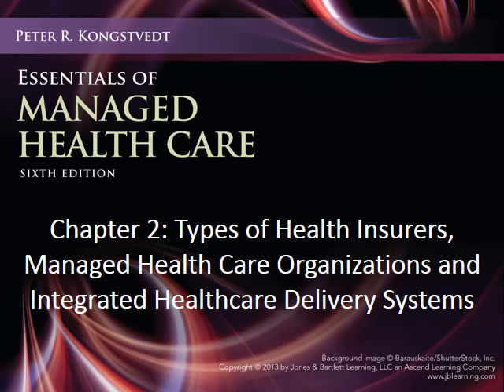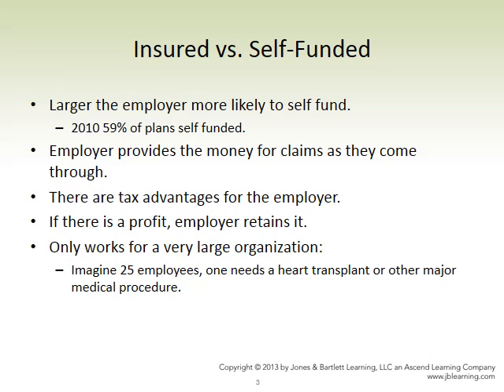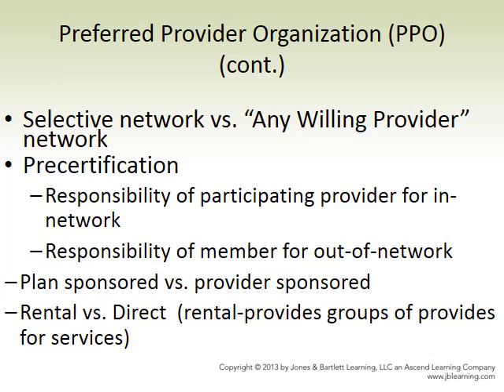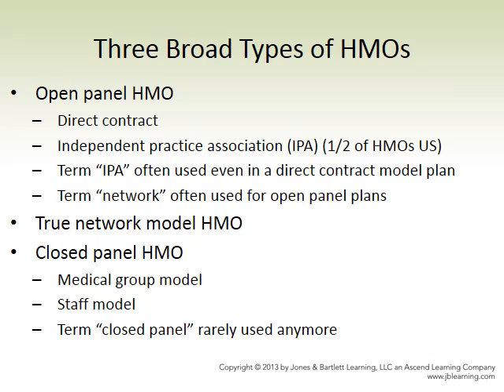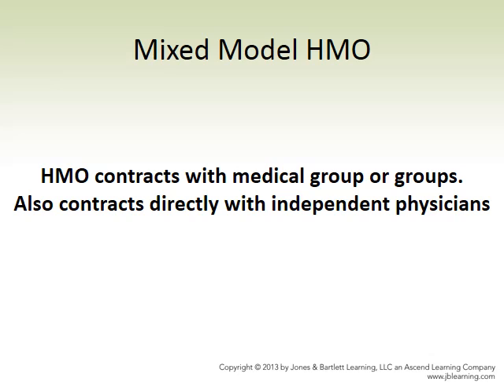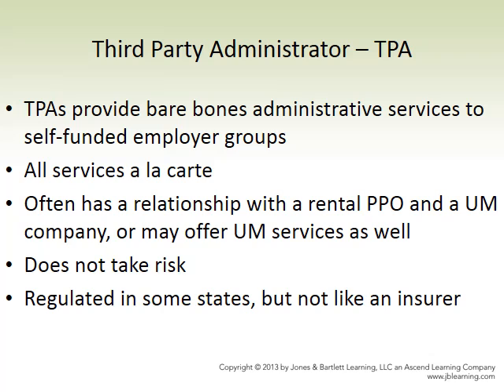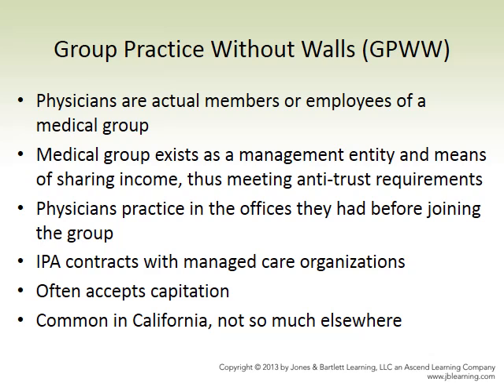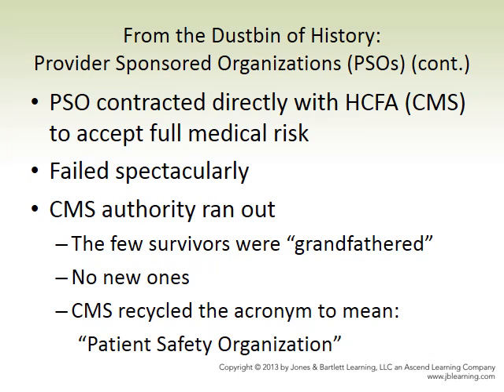HCA340 Week 2 PowerPoint 1 Chapter 2